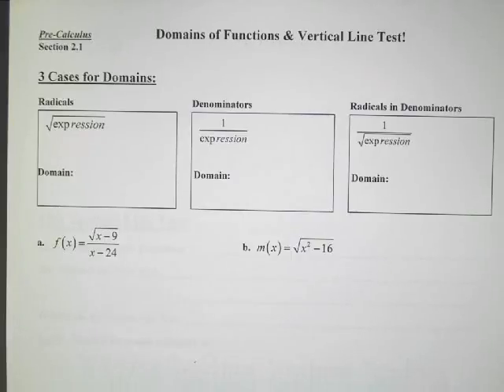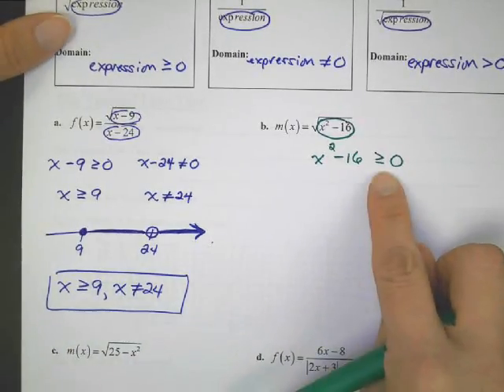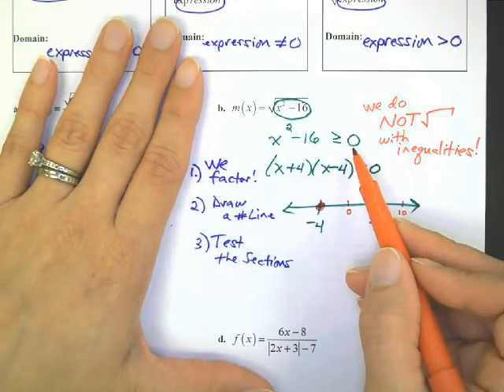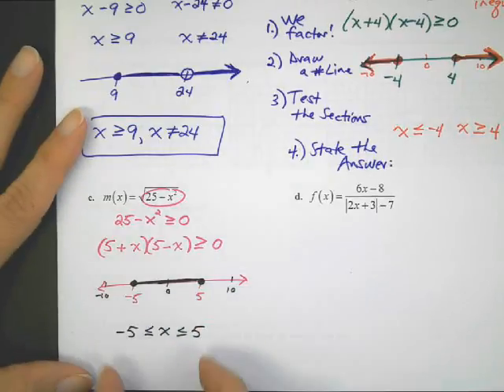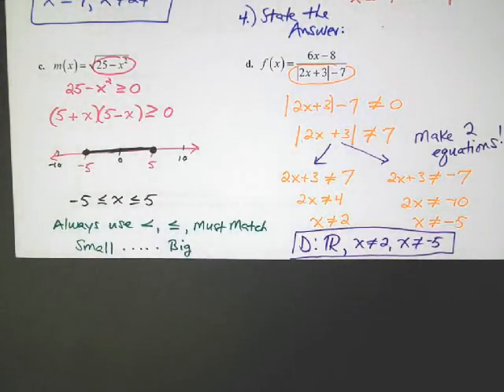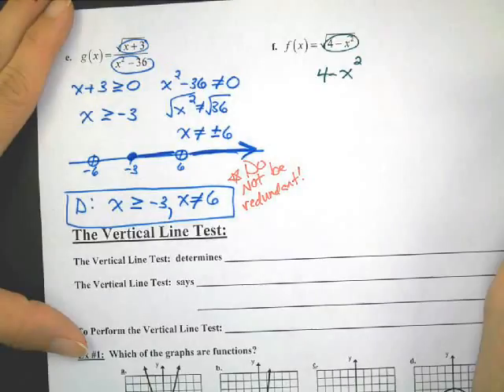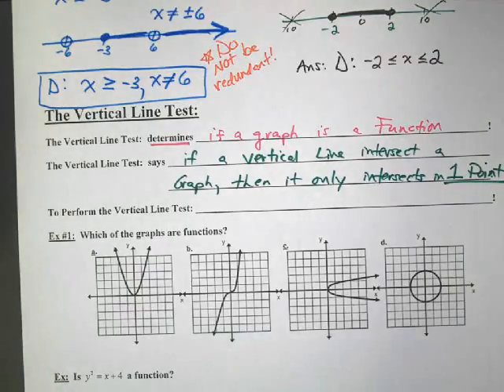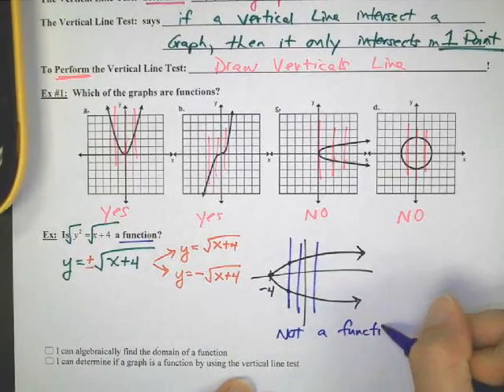More Domains and Vertical Line Test